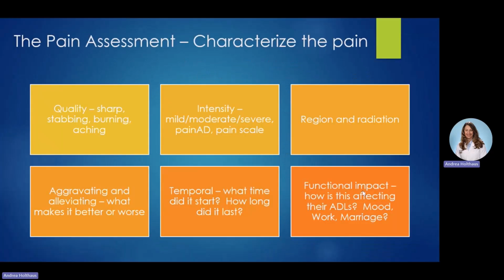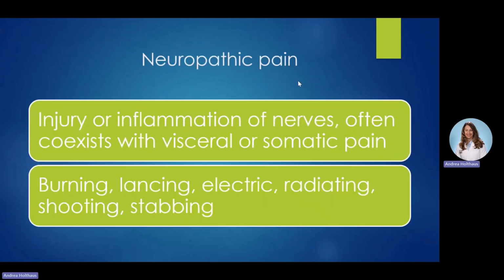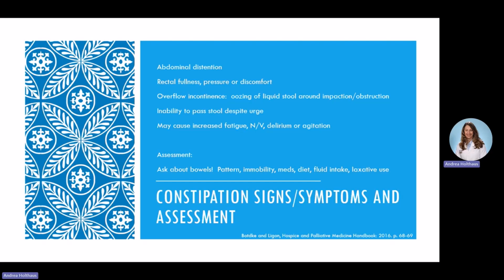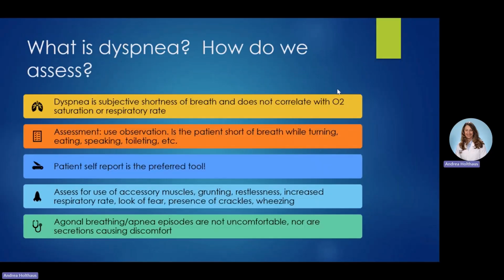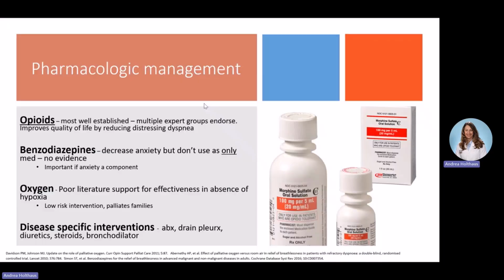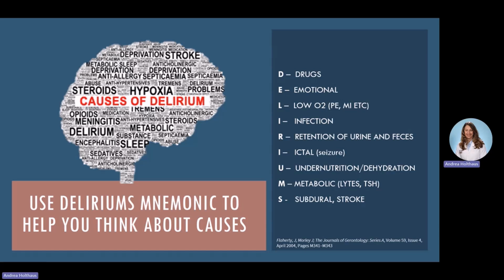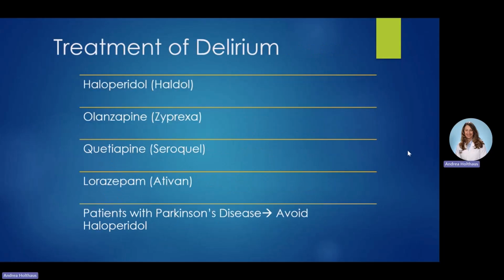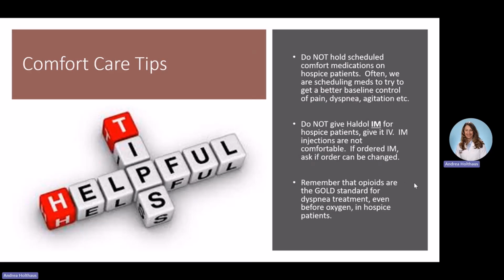Palliative Care and Hospice Education - Symptom Management